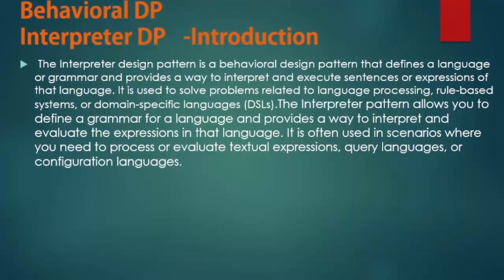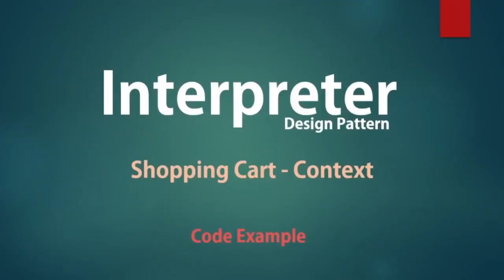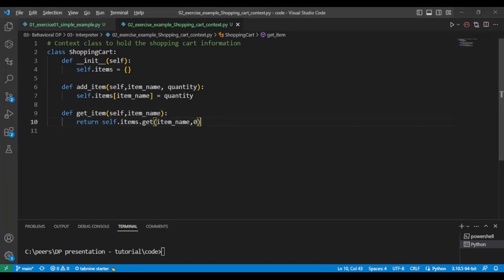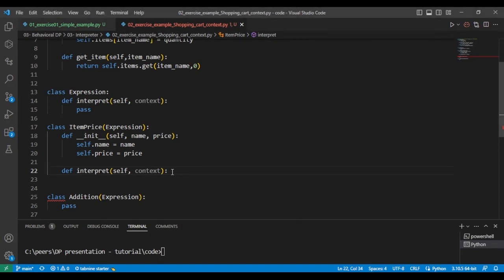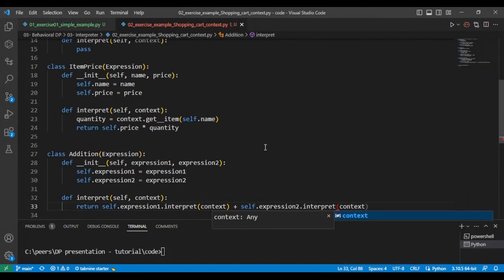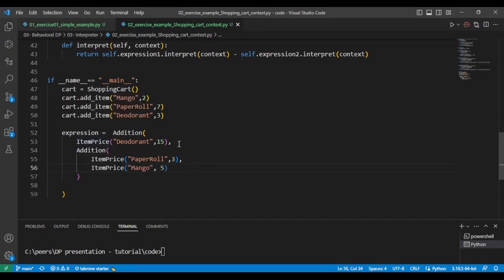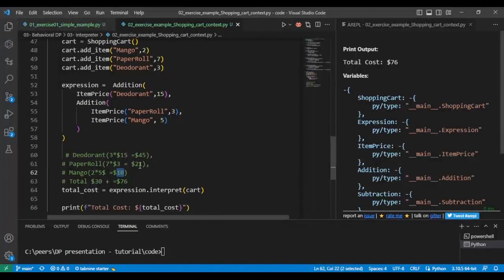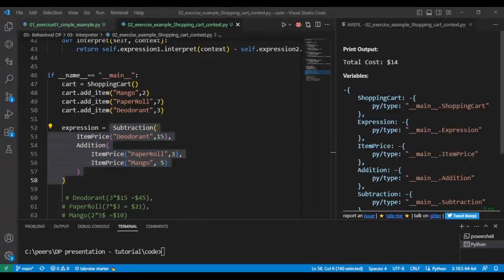INTERPRETER Design Pattern (with Shopping Cart code sample)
Interpreter design pattern in a Behavioral design pattern. Video explain the pattern and its usefulness and then uses the pattern to build a Shopping Cart Context.